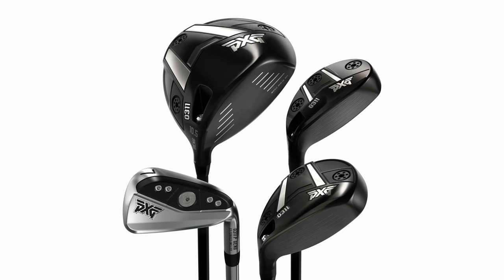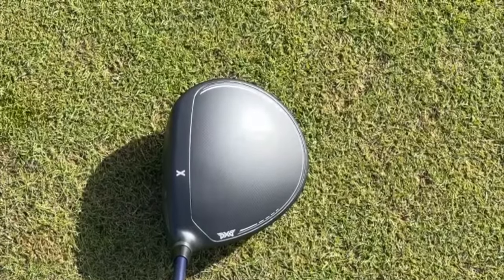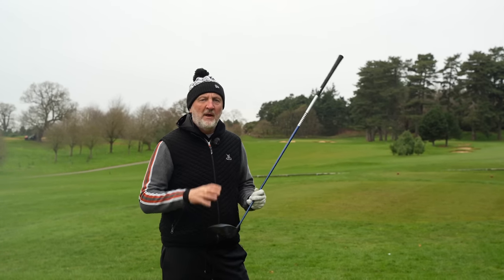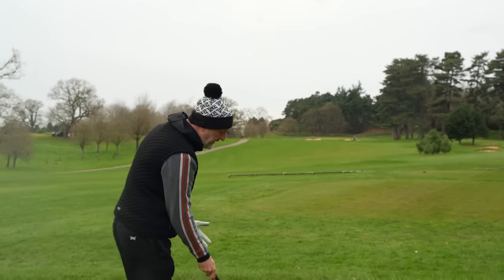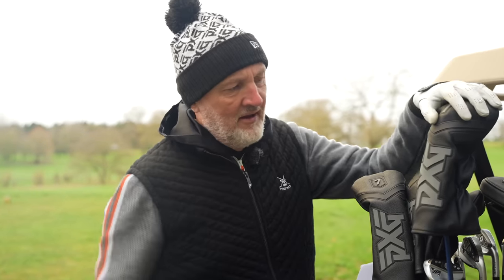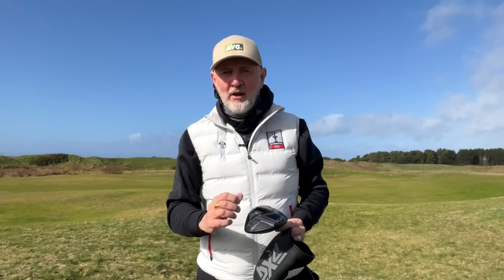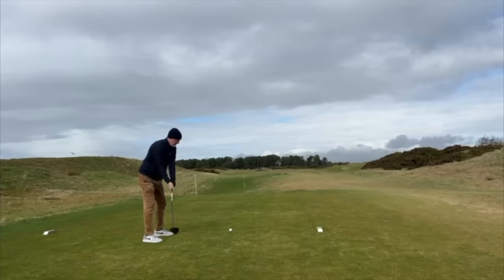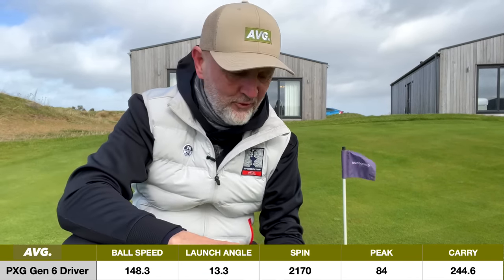The NEW PXG GEN6 Driver...Have they finally DONE IT?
Today I test out the new PXG GEN6 0311 driver. Have PXG cracked the code and made the perfect driver?!